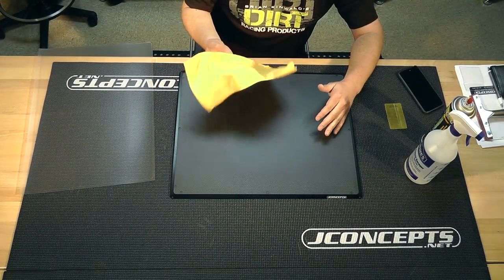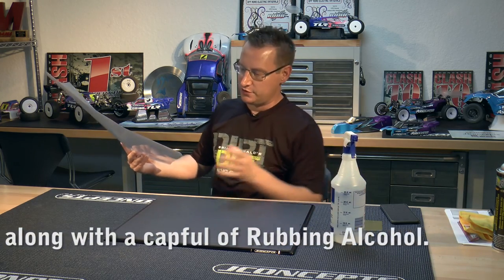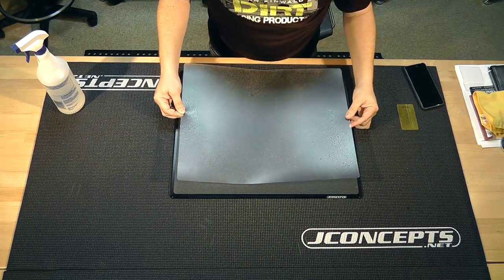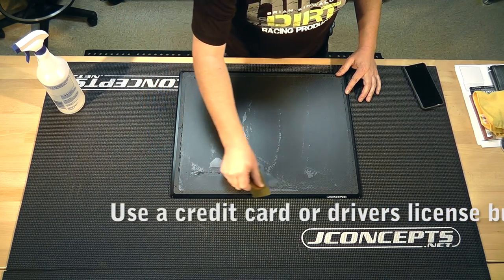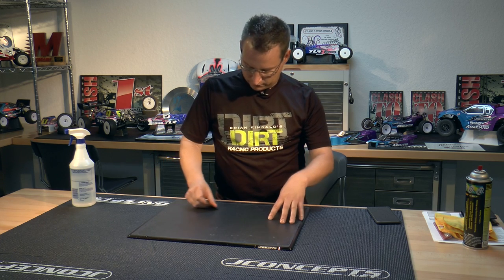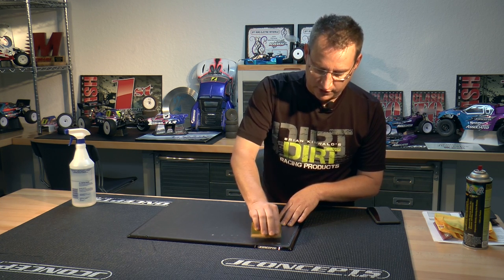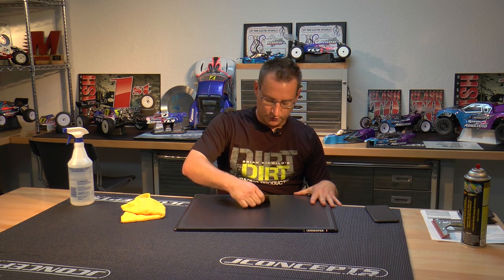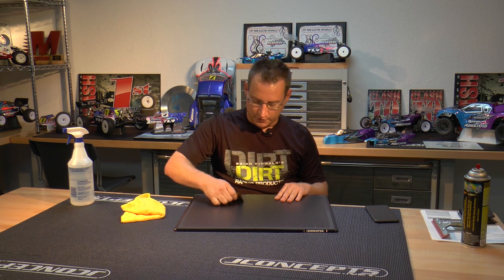Protective Film For Aluminum | Carbon Setting Board - Install How to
Step 1: Clean pit board with motor spray and lint free cloth
Step 2: Peel backing from sheet
Step 3: Spray adhesive side of sheet with liquid spray (recipe below)
Step 4: Carefully apply sheet to board, sheet is sized to fit inside screw holes.  The liquid will help you reapply if you need to adjust the sheet.
Step 5: Squeegee liquid from center out with plastic squeegee or credit card.
Step 6: Place in sun or use hair dryer on low to remove any excess liquid.

Wet application spray: Fill a clean spray bottle with fresh water.  Add 1 drop of dawn liquid soap. Add 1 capful of rubbing alcohol.  Shake lightly to mix.

The film resists more cuts and scratches for the racer who wants to take no chances with their JConcepts - Aluminum | Carbon setting board.

Once applied by the individual, the film resists more cuts and scratches for the racer who wants to take no chances with their prized possession.